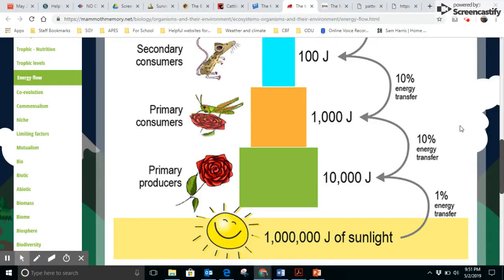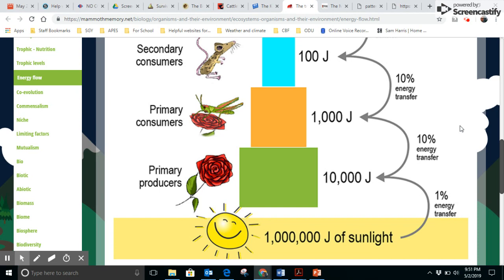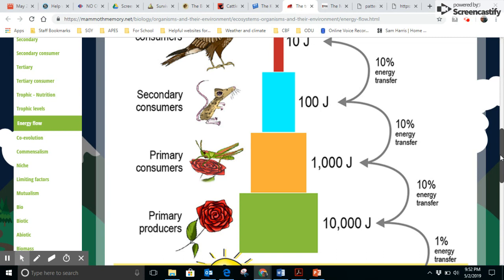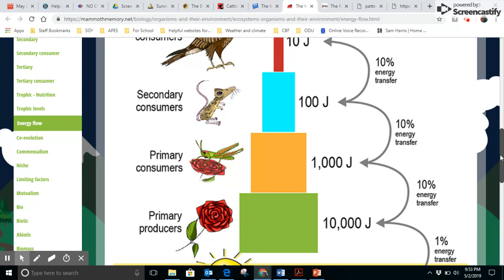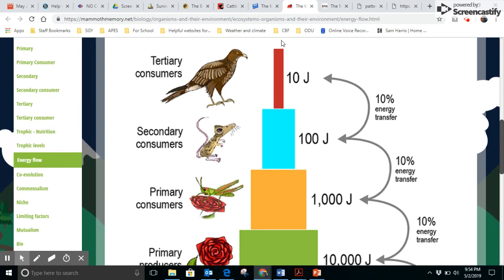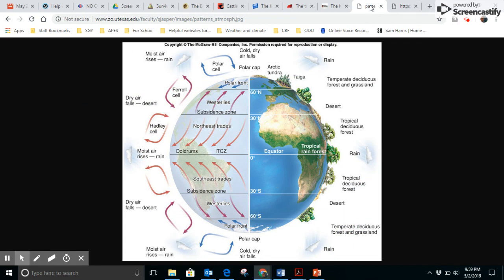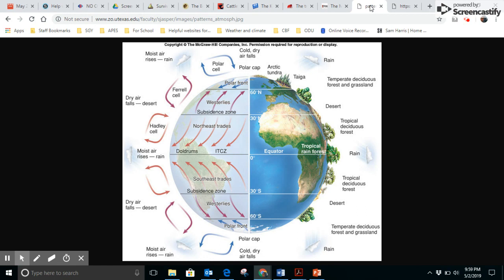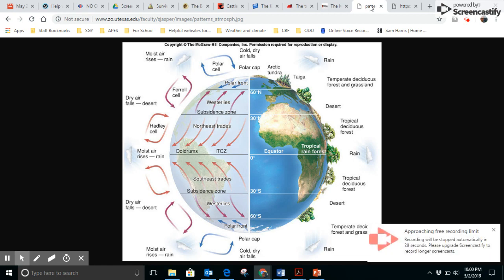APES review Living World part 2